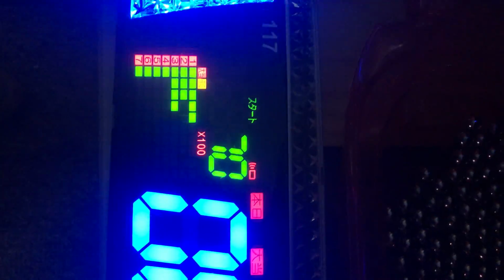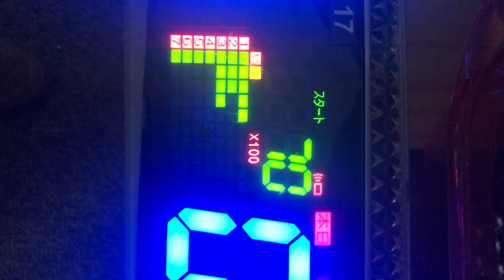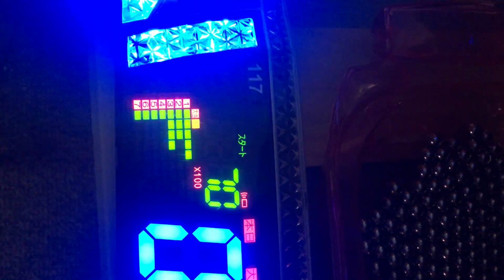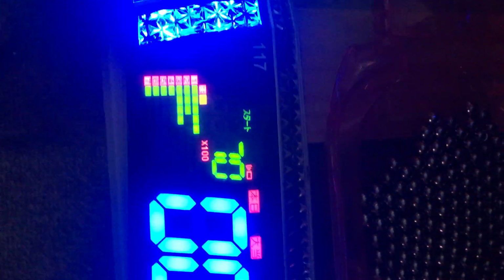Using the Admin remote, Part 2